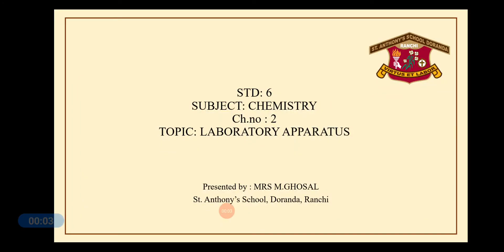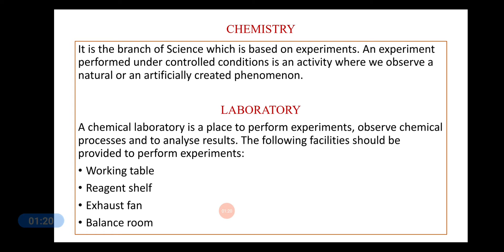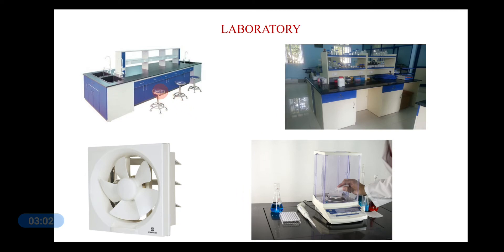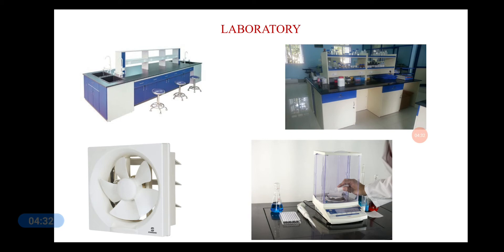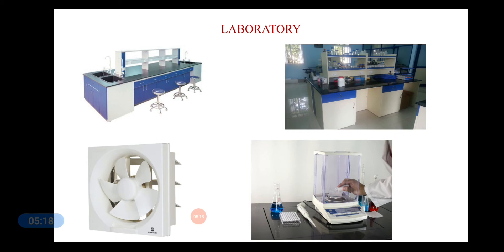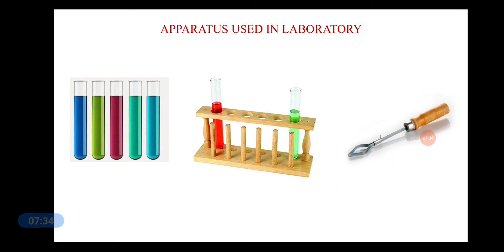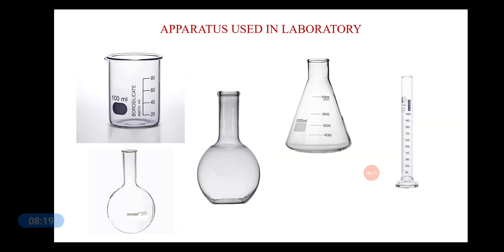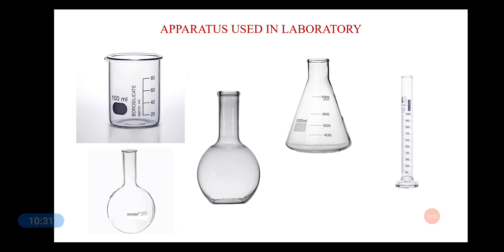Class 6 Chemistry. Ch-2 Common Laboratory Apparatus and Equipments.